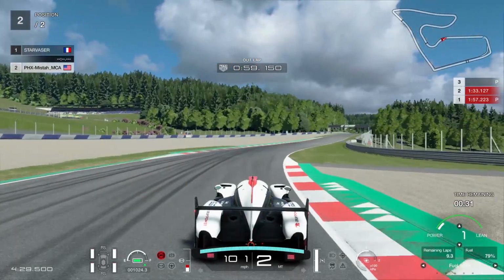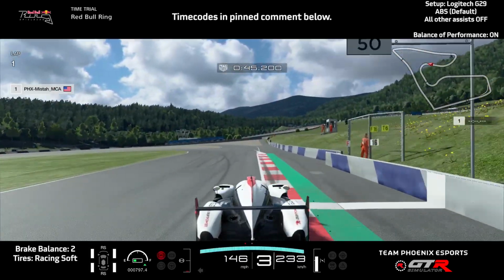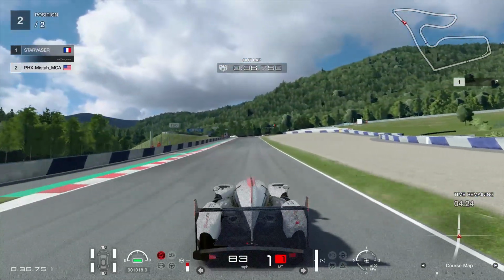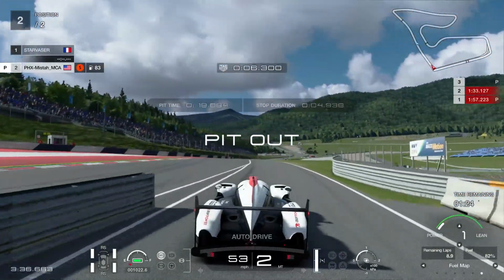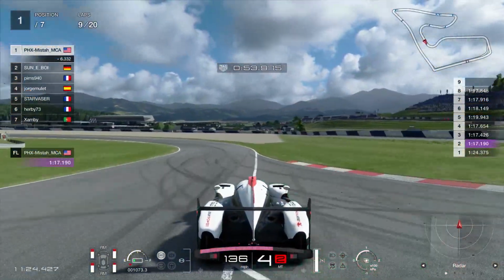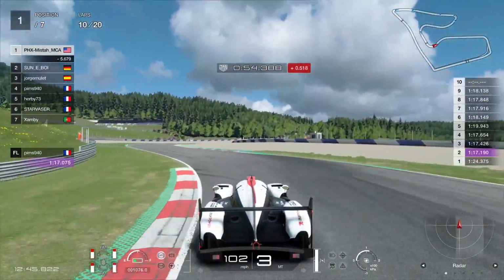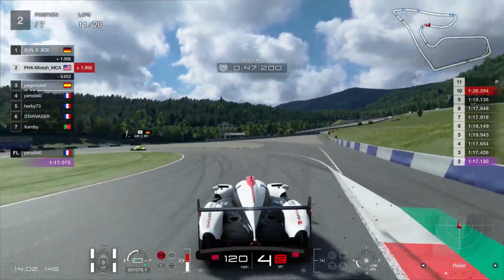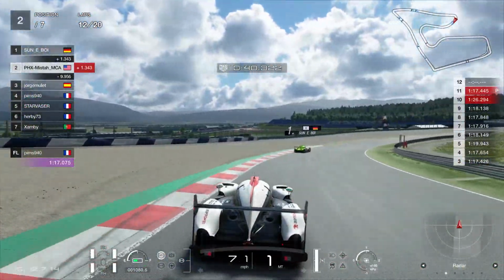Gran Turismo Sport - Nations Cup Guide (2020 Season Round 9): Toyota TS050 Hybrid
This is a guide for Round 9 of the Nations Cup: 2020 Season. A time of 1:14.814 was achieved, and was done on a Logitech G29 wheel + pedal setup. All assists are off, except for ABS, which was set to Default. Brake Balance was set to 2.